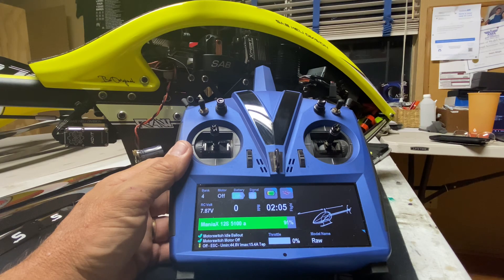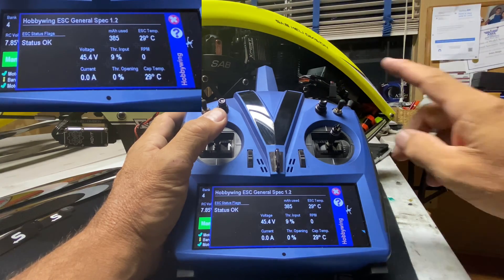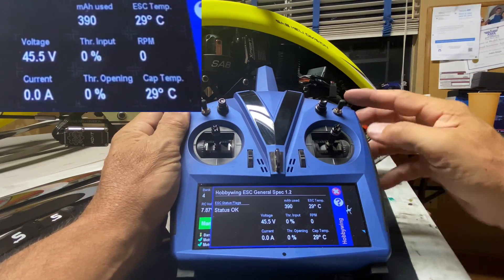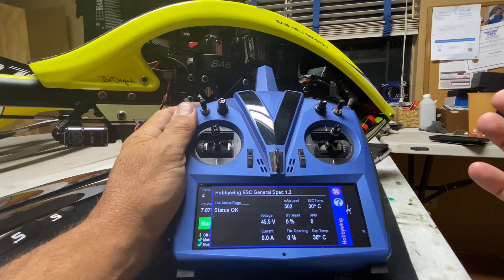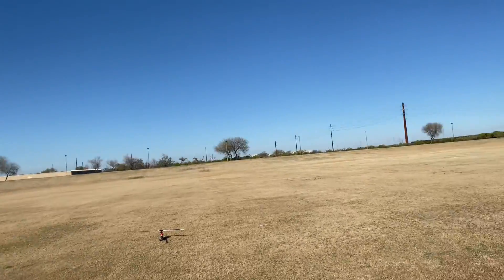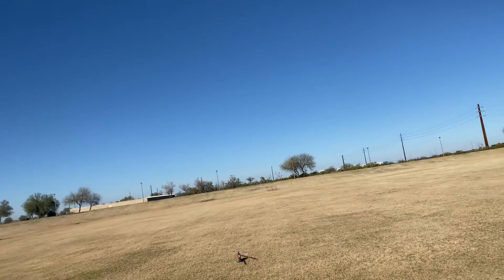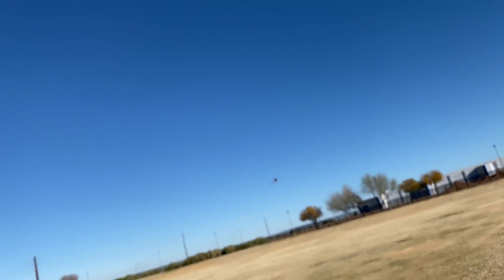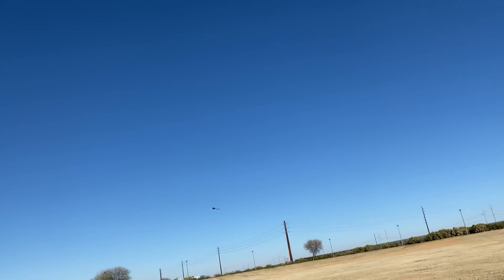Hobbywing ESC - Setup Bailout and RPM Standardization - Part 2 of 2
This is part 2 of a 2 part video on the setup of my Hobbywing 200 amp ESC on my V Control Touch. In this video, we walk thru the setup of bail out and the rpm standardization in Gov Store Mode.

Helicopter as sitting:
   SAB Raw 700 stretched to 800 mm with my tail boom mod
   EGODRIFT 4530HT510
   Hobbywing 200 amp ESC V4.1
   XpertRCUSA KD1 Servos
   ManiaX 70C 12S5100
   V Control Touch w/ Neo running Pro software

Raw kit, ESC, servos, all available from the fine team at BK Hobbies.